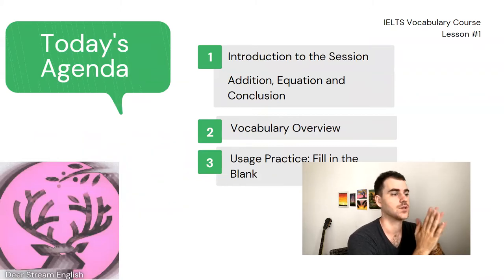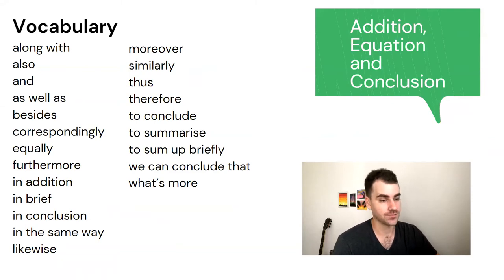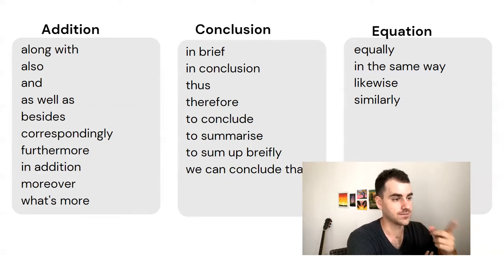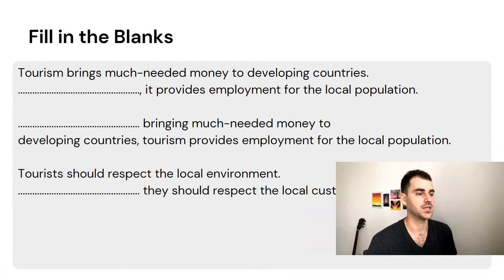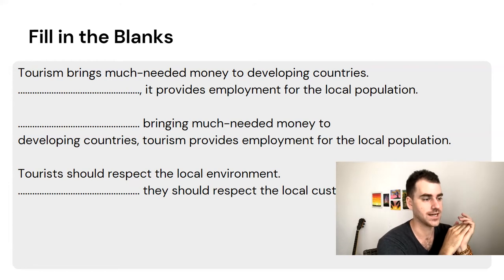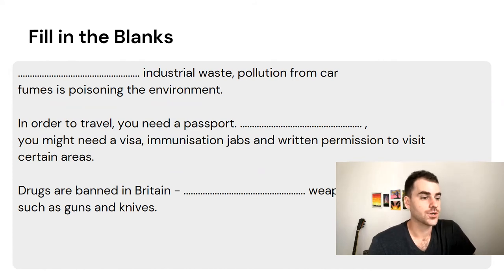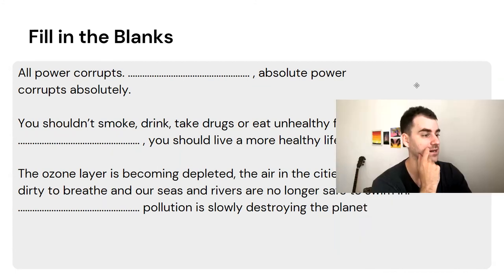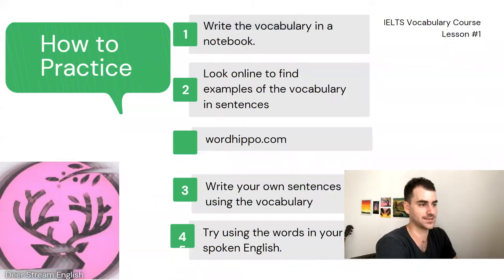IELTS Vocabulary Course - Lesson #1 (Words of Addition, Equation and Conclusion) IELTS Exercises/ESL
Hello everyone, welcome to my IELTS Vocabulary Course. This is the first lesson and we will talk about words used for the purposes of addition, equation and conclusion. These words will help you to sound more polished and professional.
They are subtle words with complex meanings so I reccommend you look up each word on the following
And if you want to practice English conversation, schedule a lesson with me on italki:
If you are new to the channel, my name is Louis. I am a professional English teacher from Canada with 5 years of teaching experience.